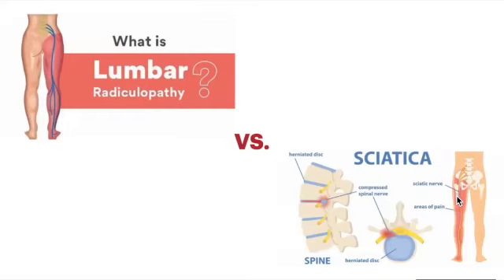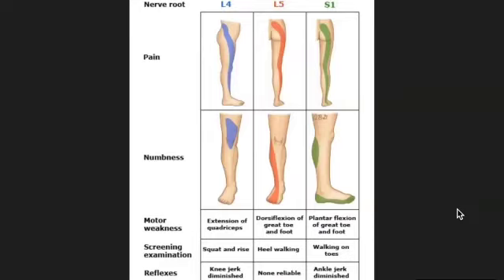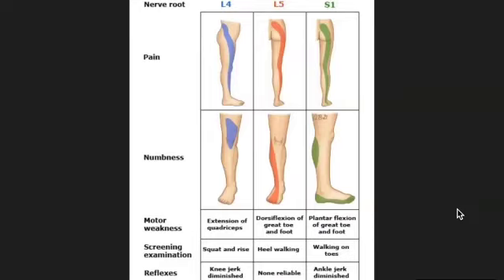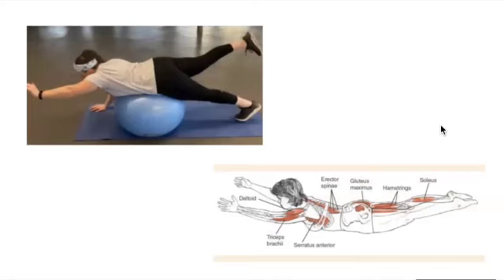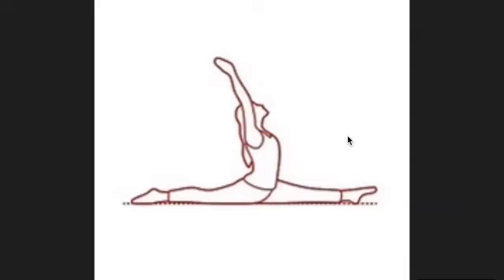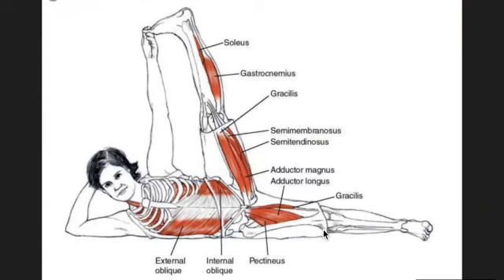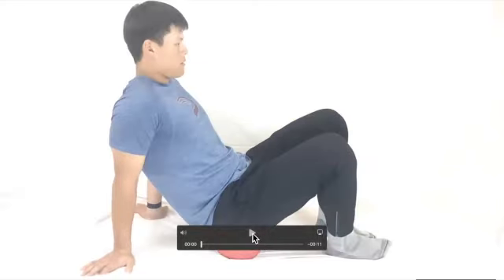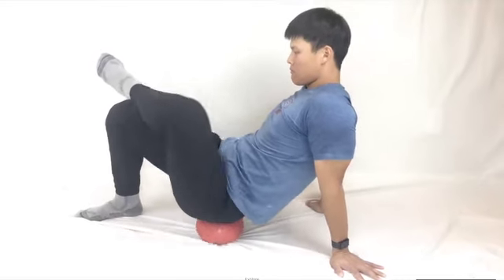Low Back Pain Relief: Stretches for Sciatica, Lumbar Pain & Herniated Disc by Dr. Wendy Chuang, DC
Dr. Wendy focuses on the common issue of low back pain, its causes, and its relationship with sciatica and leg pain, which are often aggravated by poor posture. The video includes an illustration of the human anatomy, particularly the lumbar region, herniated disc, and its connection to leg health. Dr. Wendy offers valuable insights into how posture can lead to conditions like herniated discs and lumbar pain. She also provides practical tips on stretching exercises and self-check techniques to prevent muscle tension build-up, aiming for pain relief and better posture management.